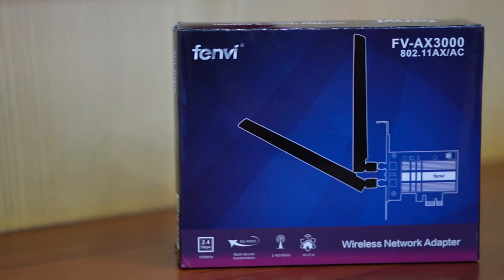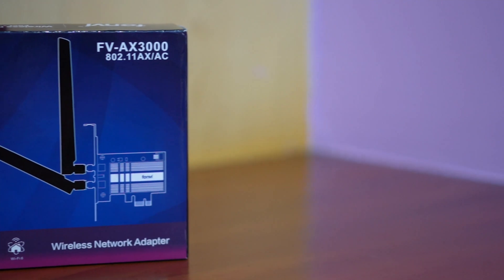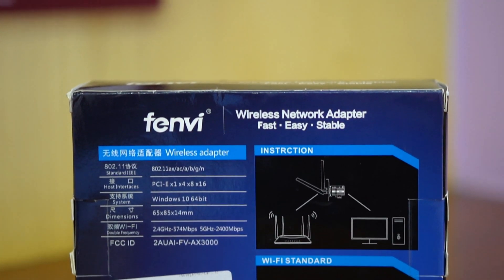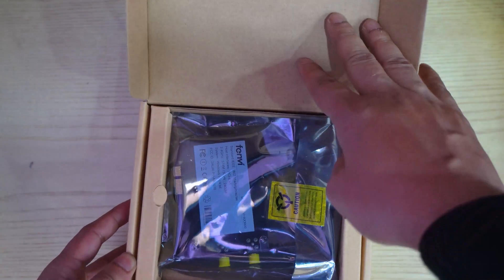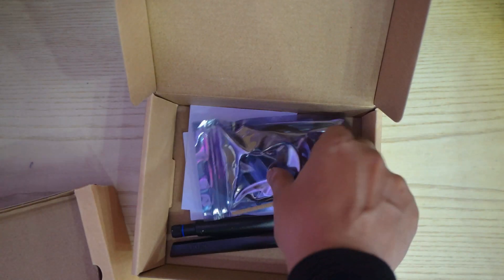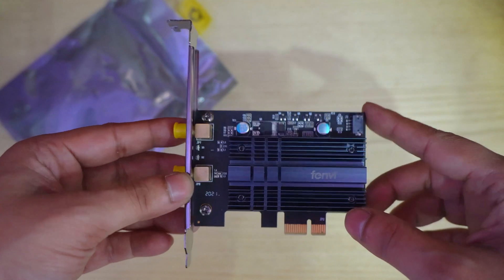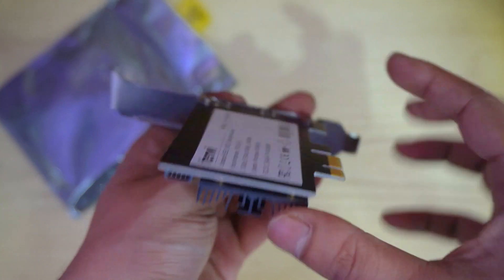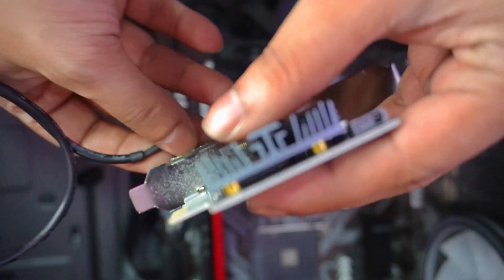WIFI 6 + Bluetooth 5.1 Card for Desktop PC - AX3000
Reviw of Best wifi 6 desktop card for Fast wireless I ternet and Low latency- fenvi FV-AX3000 WiFi 6 PCIe WiFi Card, Up to 3000M, Bluetooth 5.1, 802.11ax/ac Dual Band Wireless Adapter For Intel AX200 Chipset MU-MIMO, OFDMA, Ultra-Low Latency, Supports Windows 10/11
Review, Installation & Speed test of the Wifi card. This is one of the cheapest Wifi Cards with Intel AX200 Chip. Best Device for desktop grade networking. High speed wireless wifi to your motherboard.

Specs-
fenvi FV-AX3000 Wi-Fi 6 PCI-E Wireless Adapter;
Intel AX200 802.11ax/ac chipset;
Dual Band(2.4G/5G), Wifi + Bluetooth 5.1;
Speed up to 2400Mbps (The router must support 802.11ax,160Mhz);
Support MU-MIMO & OFDMA;
Only support Windows 10*64bit / Windows 10*64bit;
Instant Wi-Fi upgrade for your desktop;
High-power design for greater signal coverage;
Specially-designed heatsink ensures stable and reliable continuous operation;
Driver download: CD driver or from fenvi website or Intel website (Wi-Fi 6 AX200).

🔥RECOMMENDED ACCESSORIES-
MIC (Microphone)-
CAMERA-
TRIPOD-
(Gorilla Pod)
Search this video for-
wifi 6 comcast
wireless 6e
5g wifi6
5ghz
5 ghz wifi
5g wifi 6 mobile router
intel wifi 6 2x2
netgear wifi 6 orbi
cox wifi 6
telus wifi 6
netgear orbi wifi 6 rbk752
netgear orbi ax
netgear orbi rbk353
ax3000 wifi
wifi6 ax3000
wifi 6 ax3000
ax3000 wifi 6 router
ax3000 router
ax3000 wifi 6
ax3000 wifi6
wifi 6 router ax3000
6 ghz internet
intel wifi 6e ax210 vpro
intel wifi 6 ax200 160mhz
5g+
5g nr